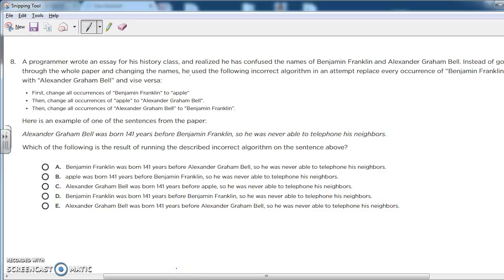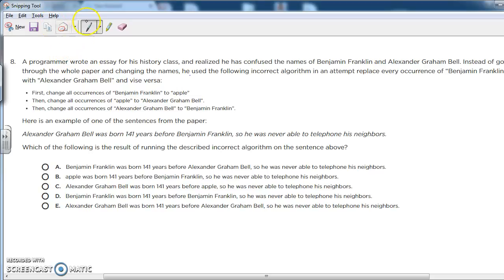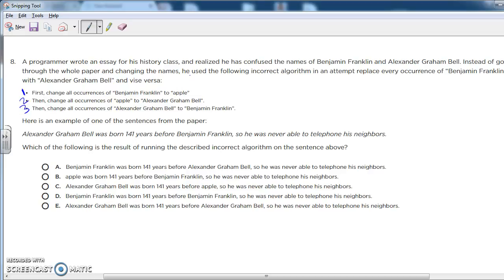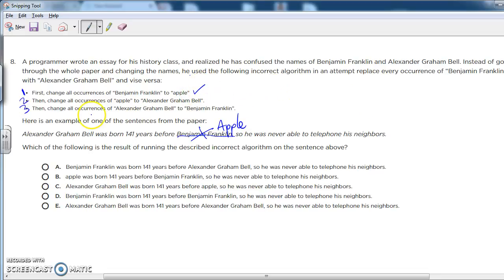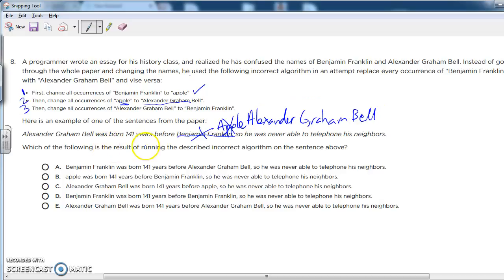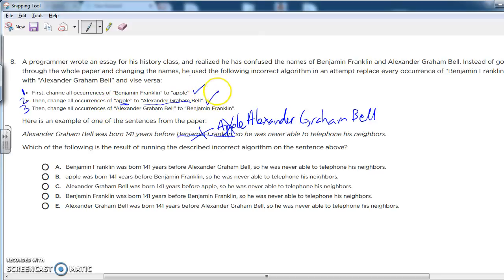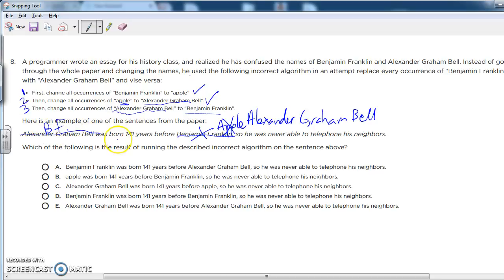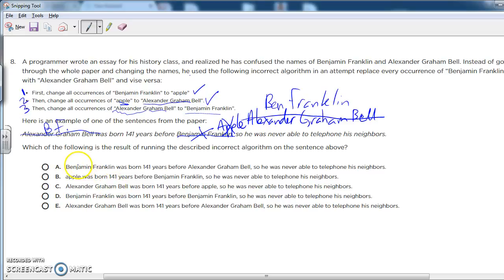U5A1 Q 8